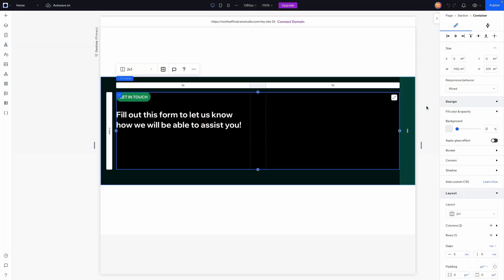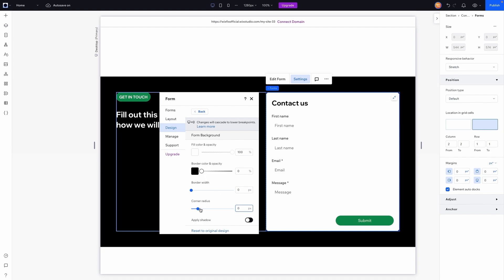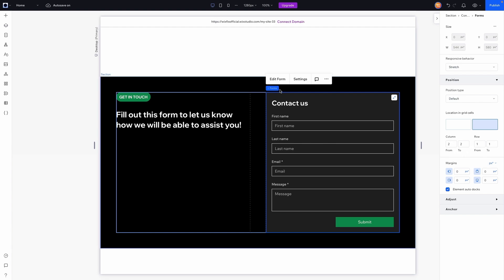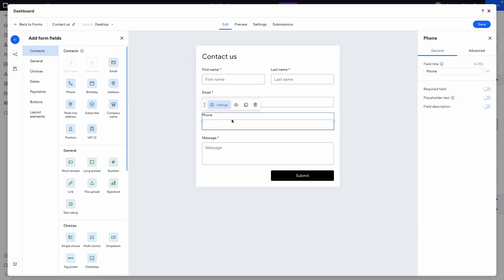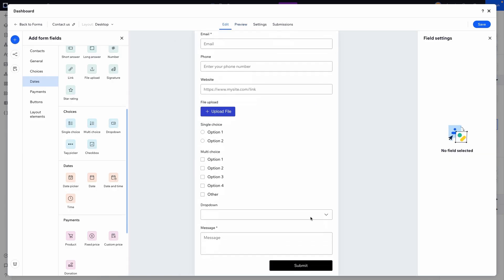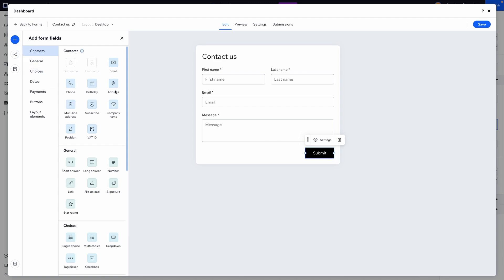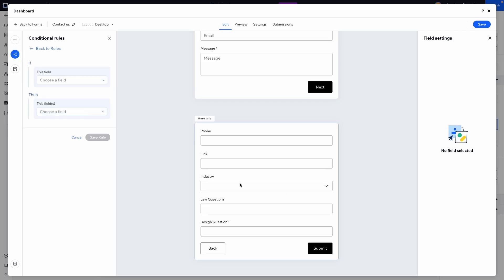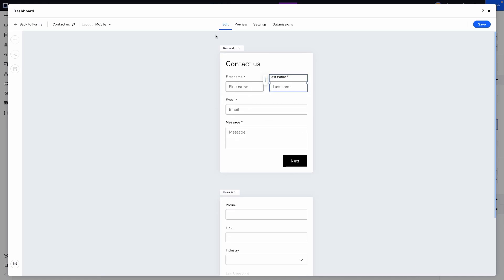How to Create a Form in Wix & Wix Studio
In this video, I show you how to create simple and advanced forms in Wix. With the Wix Forms app, you can create multi-page forms and add form conditionals.